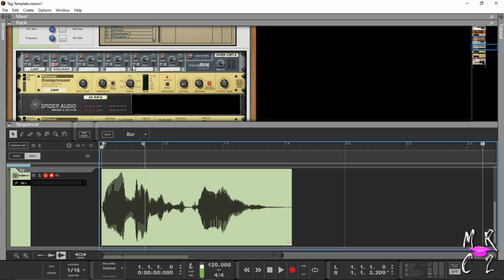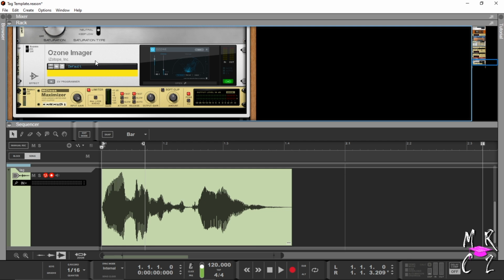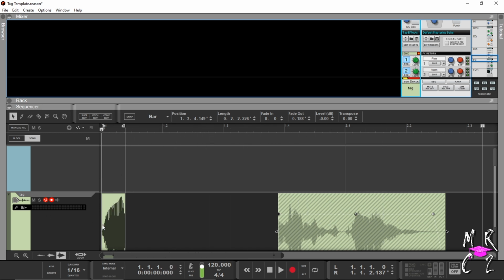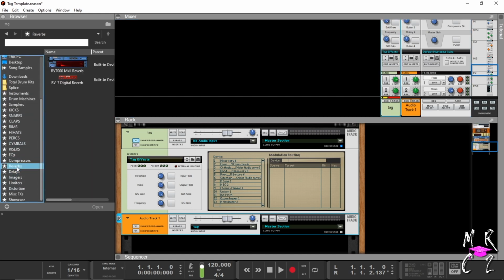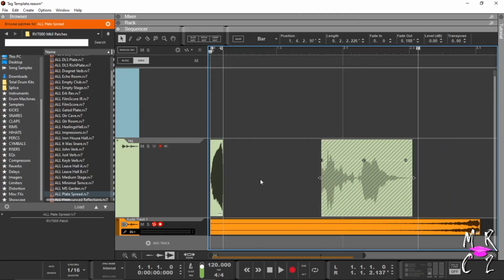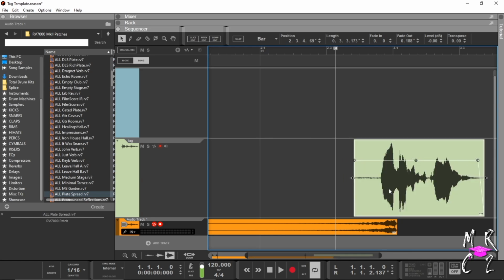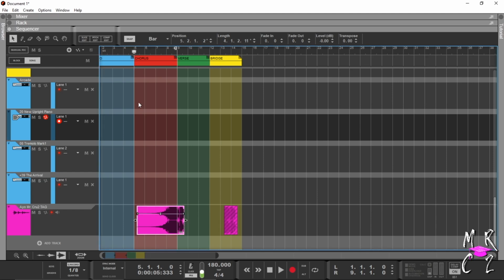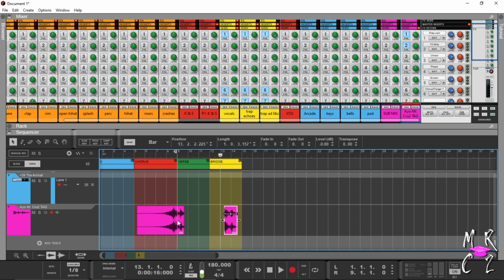Making My Producer Tag!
(BUY 2, GET 2: TRACKED OUT LICENSES ONLY)